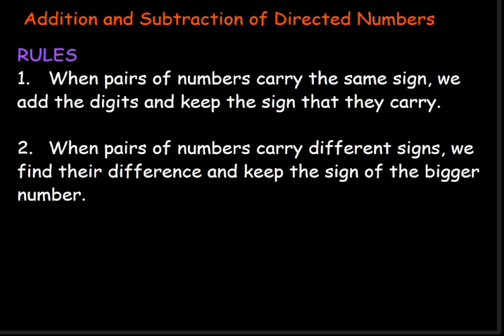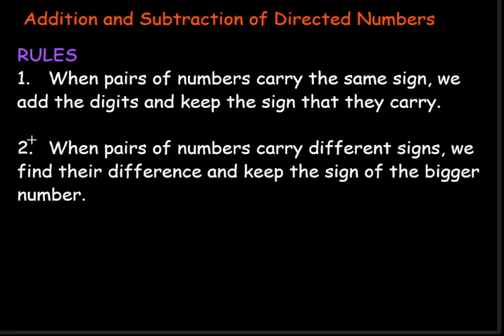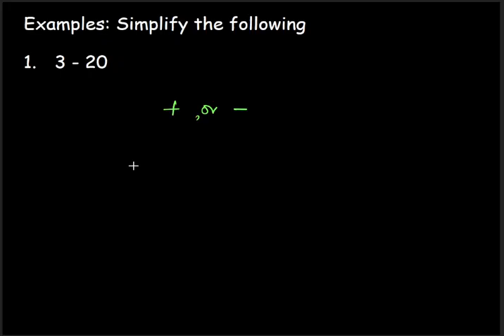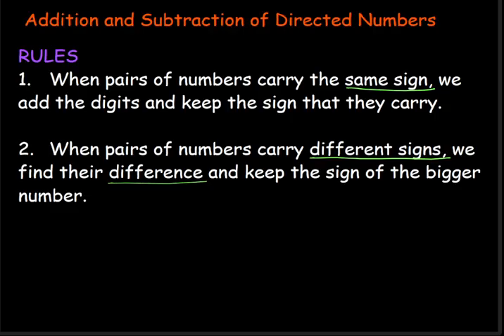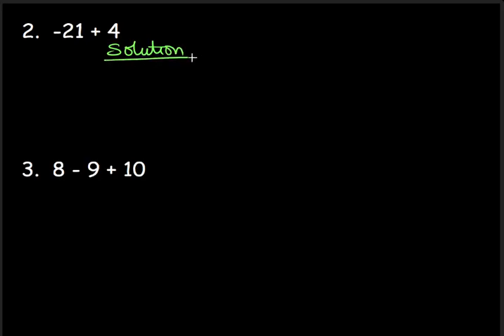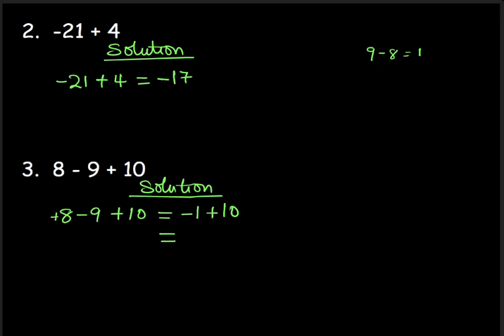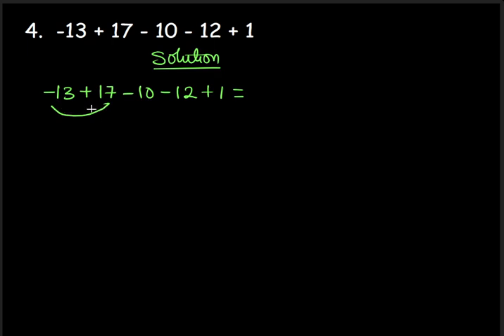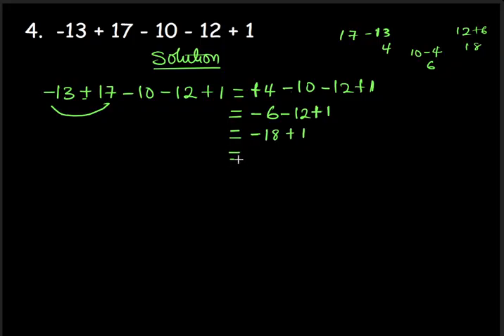#10 Addition and Subtraction of Directed Numbers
Learn how to add and subtract directed numbers (integers) step by step with clear examples and simple explanations. Perfect for grade school, middle school, high school, and exam preparation worldwide.
In this lesson, we explain how to solve addition and subtraction of directed numbers using clear rules and worked examples. You will learn how to handle positive and negative numbers correctly and avoid common mistakes.

This topic is essential for:

• Middle School Mathematics
• High School Mathematics
• GCSE Maths (UK)
• Grade 6–9 Math (US)
• Junior Secondary Mathematics
• Exam preparation

By the end of this lesson, you will confidently solve integer problems involving both addition and subtraction.